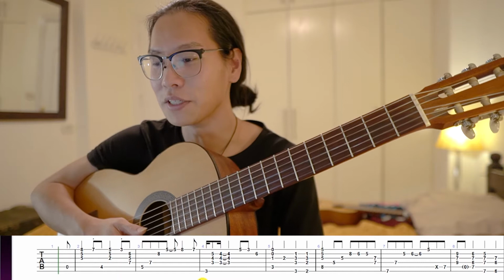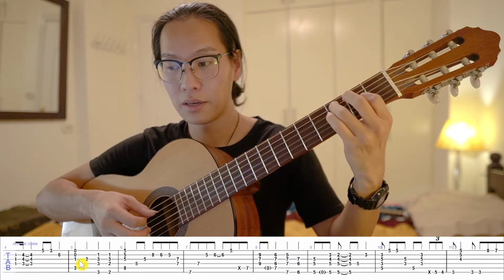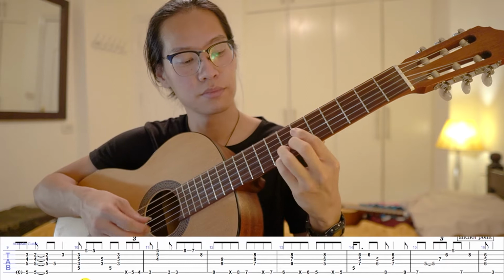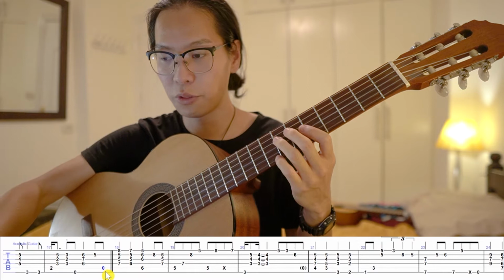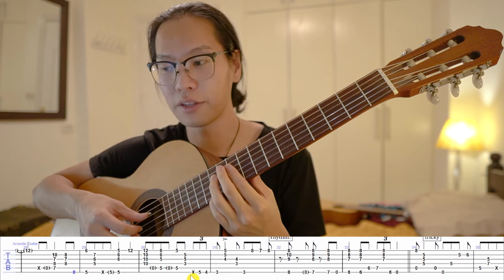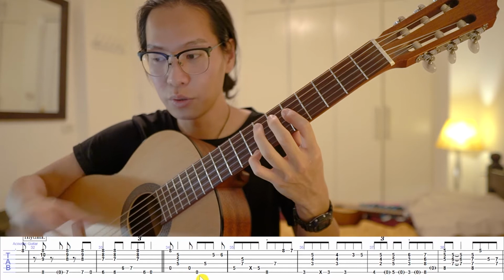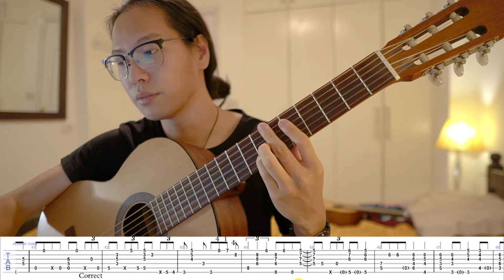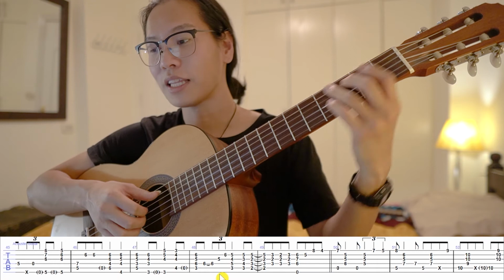Fly Me To The Moon - Walter Rodrigues Jr l Tutorial Guitartime